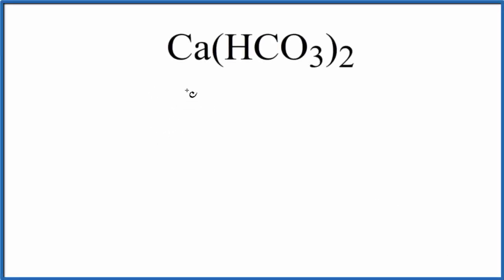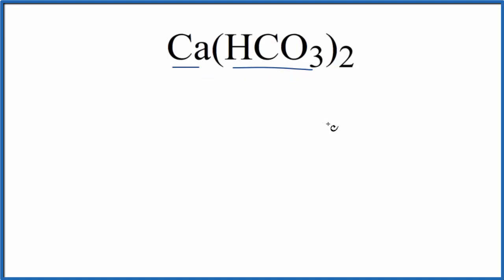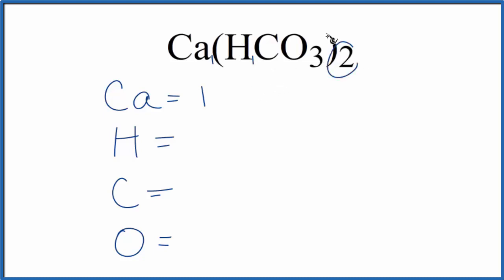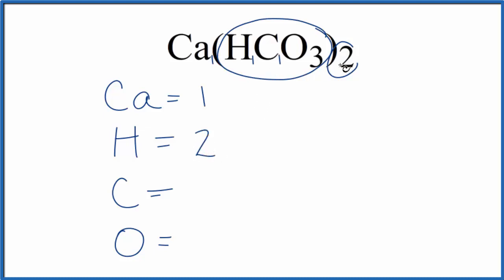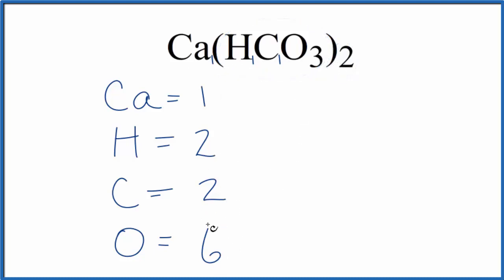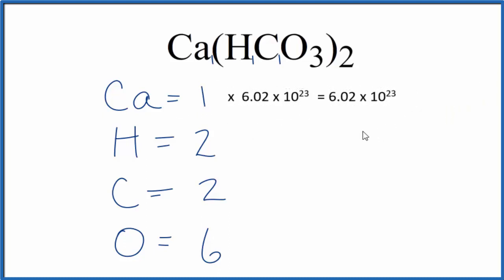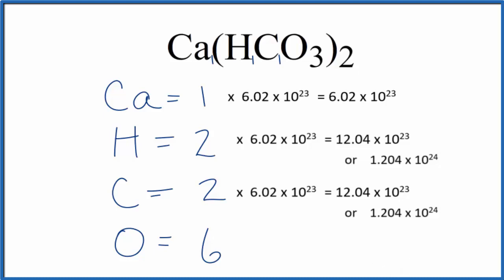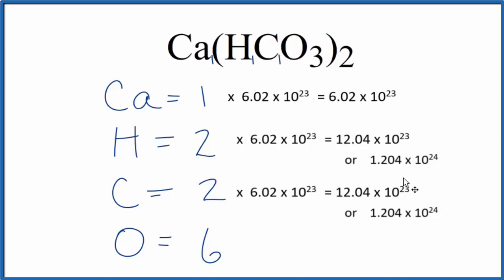How to Find the Number of Atoms in Ca(HCO3)2 (Calcium bicarbonate)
To find the total number of atoms in Ca(HCO3)2 (Calcium bicarbonate) we’ll add up the number of each type of atom. The small number after the element symbol is called the subscript and this tells us how many of that atom are in the compound. For example, H2 means there are two Hydrogen atoms.

If we add up all of the atoms for Ca(HCO3)2 we well find that we have a total of 11 atoms for Calcium bicarbonate .

This is how to find the number of atoms in Calcium bicarbonate (Ca(HCO3)2).